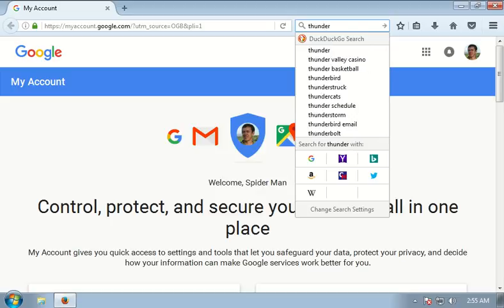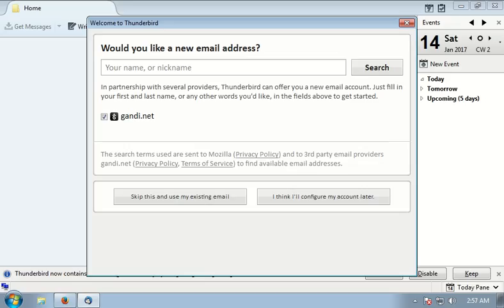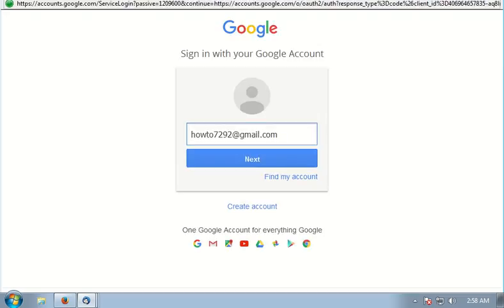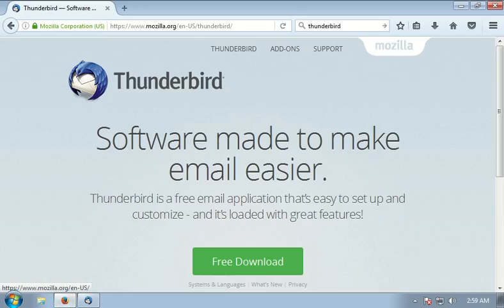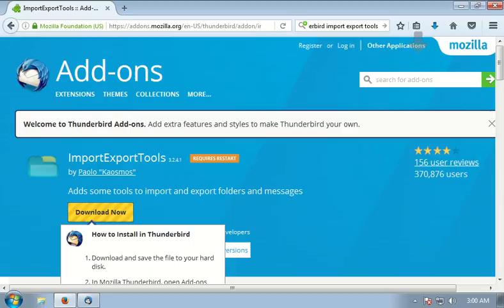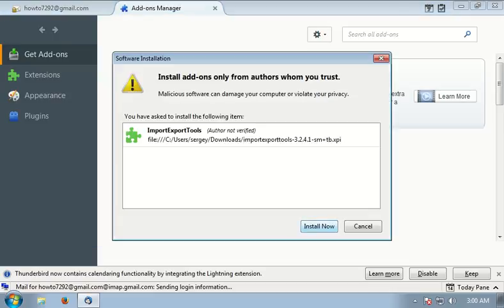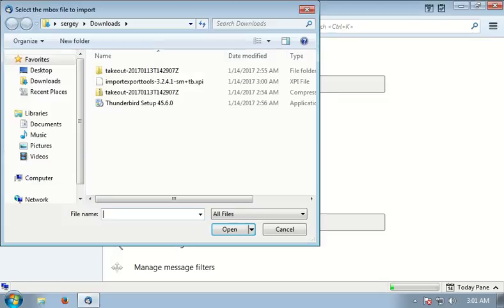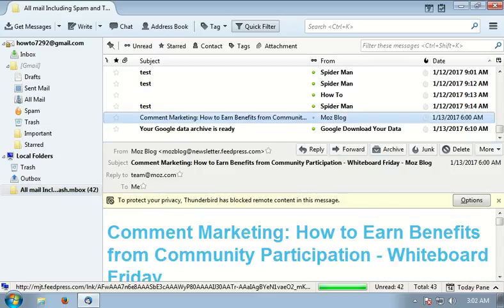How to import gmail mbox file using Thunderbird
In this video I will show how to import or open mbox file downloaded from google takeout using Mozilla Thunderbird mail client